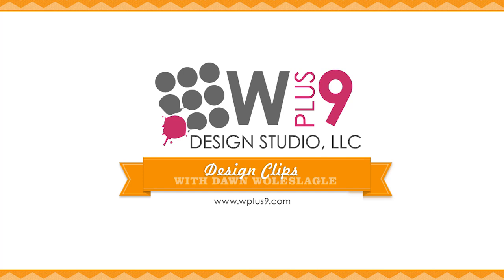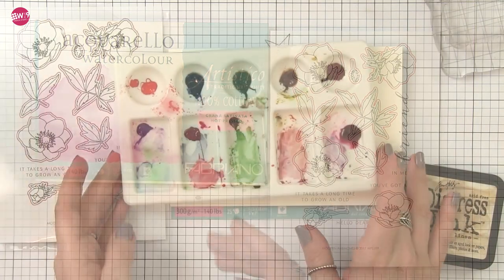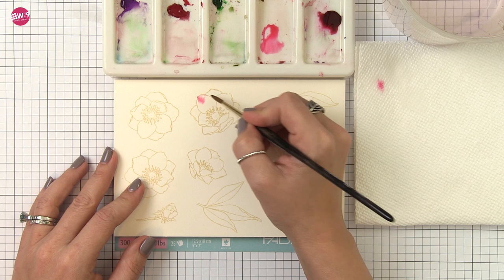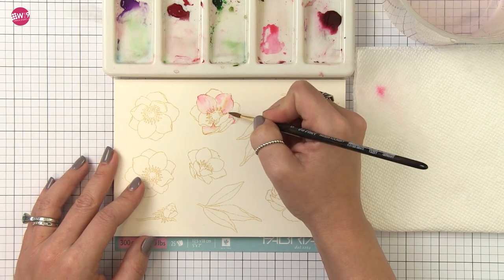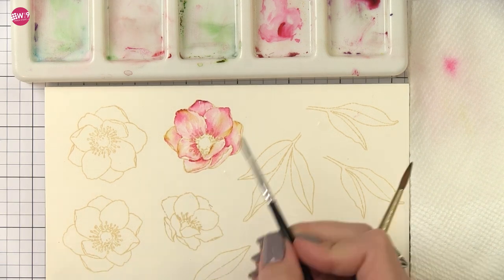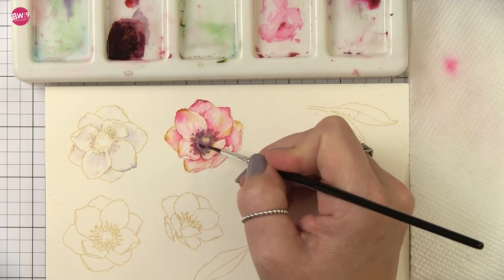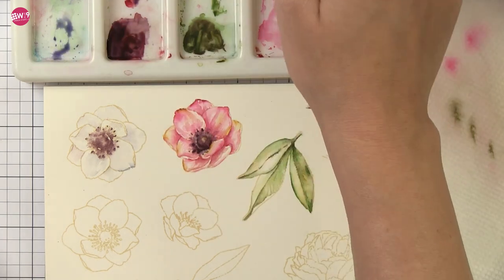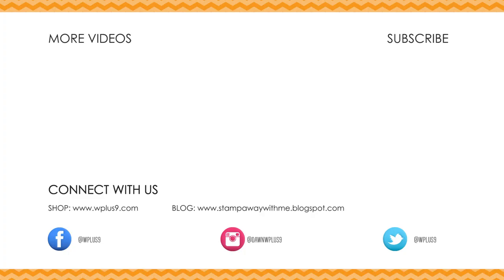How To: Watercolor Card ft. MODERN ANEMONES Stamp Set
Dawn shares one of the ways she likes to watercolor the Modern Anemones and Peonies stamp sets.  Remember, there are many approaches to watercolor and this is just one possible way. Explore and find the approach that works best for you!